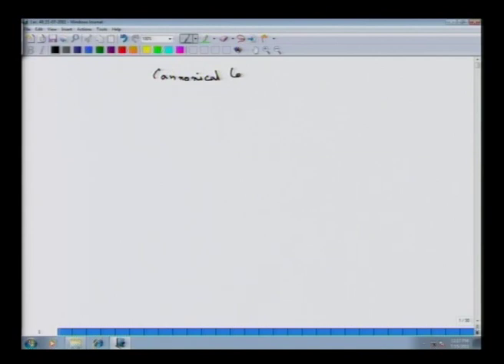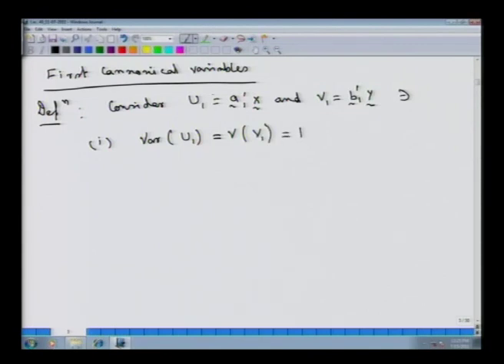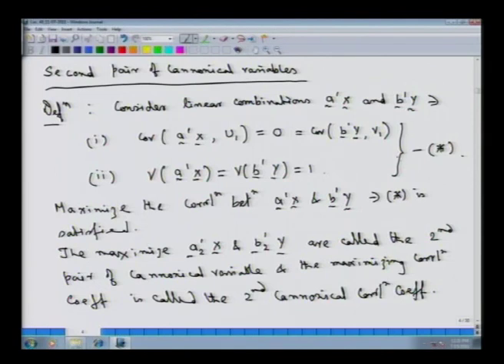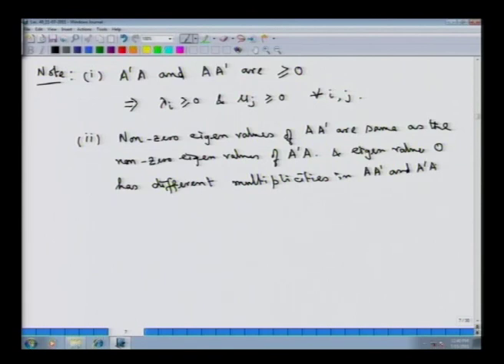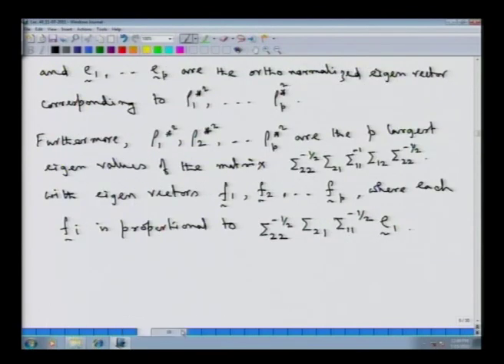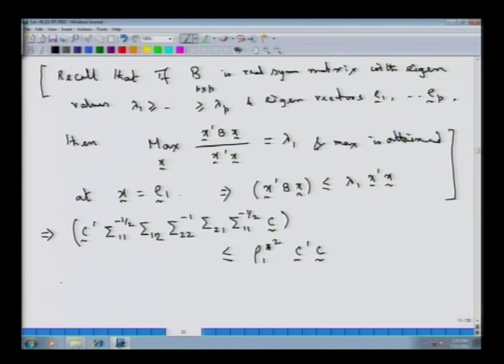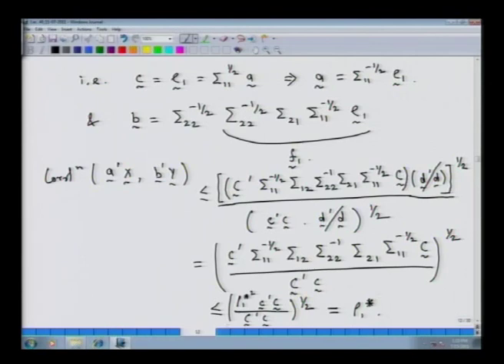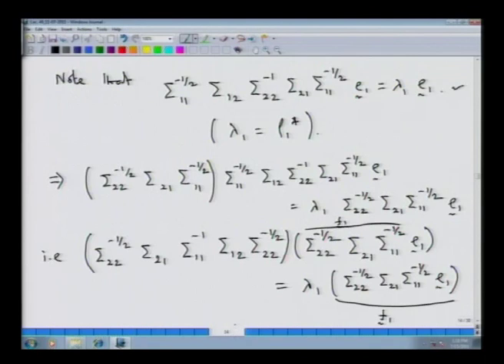Mod-01 Lec-40 Canonical Correlation Analysis